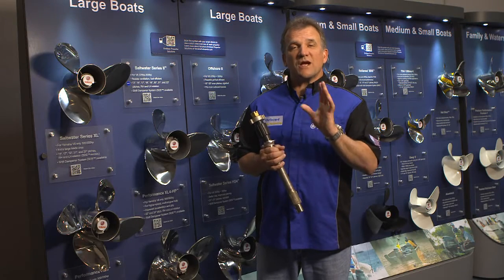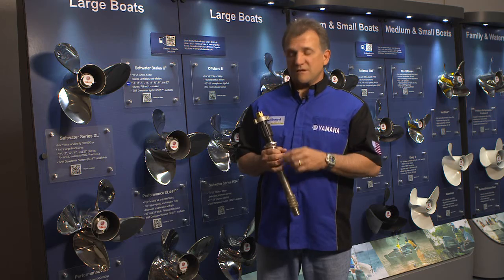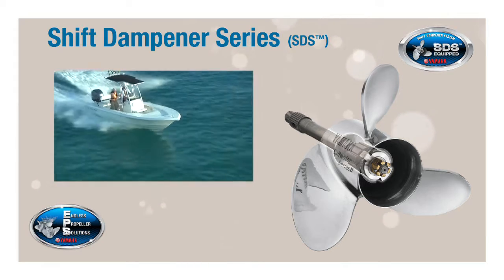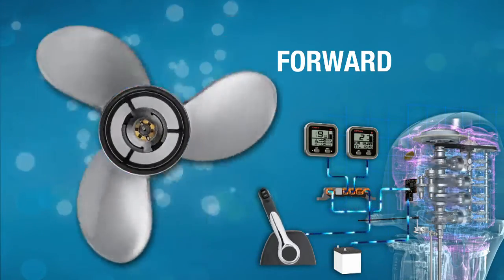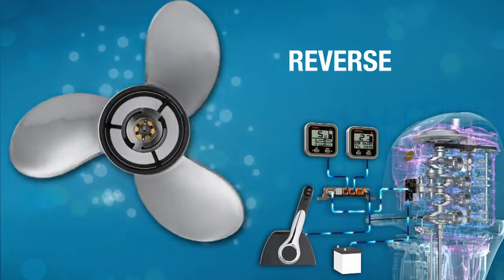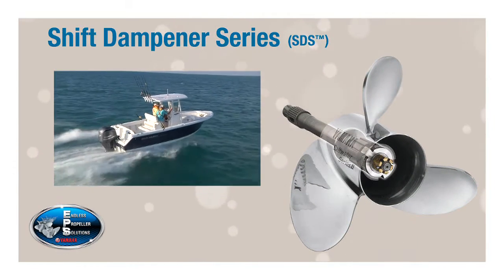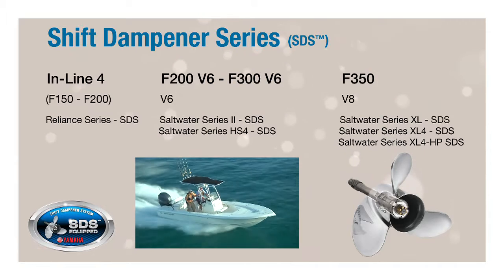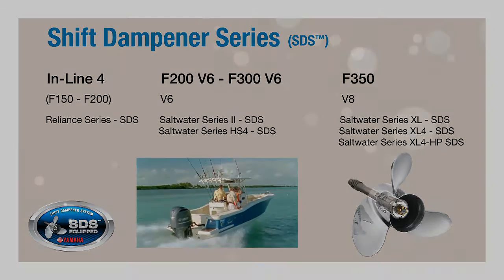Shift Dampener System | Propellers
The inside scoop on our exclusive SDS technology which produces quieter, smoother, "clunk-free" shifting